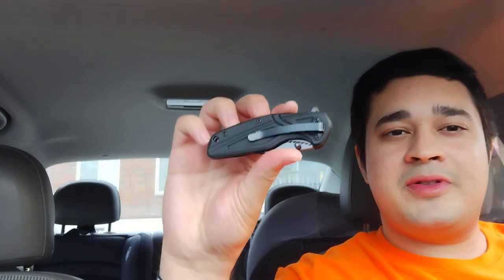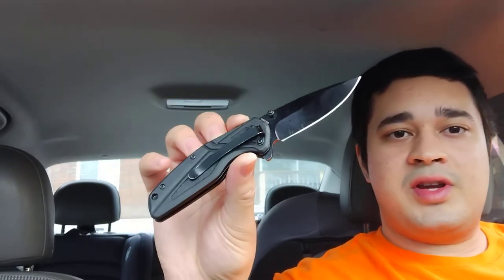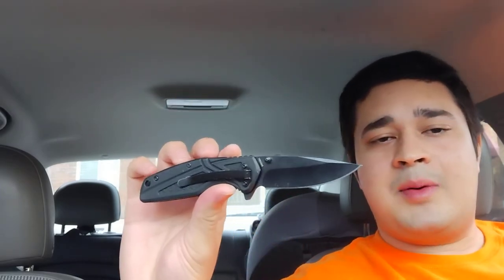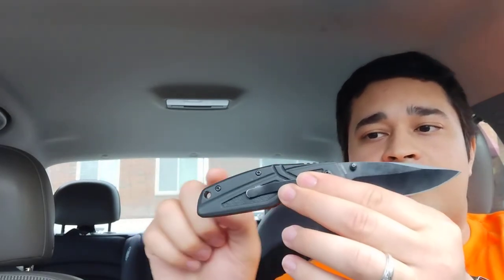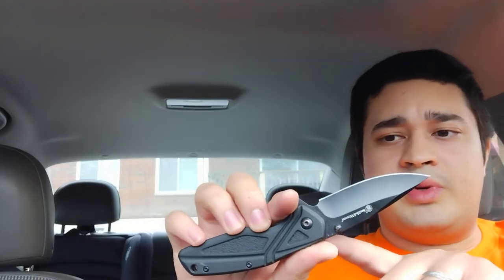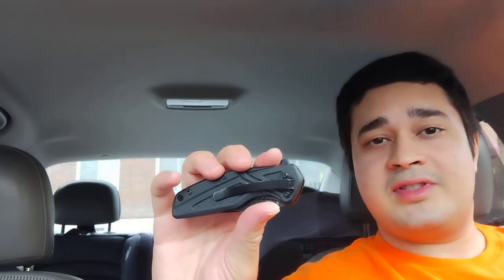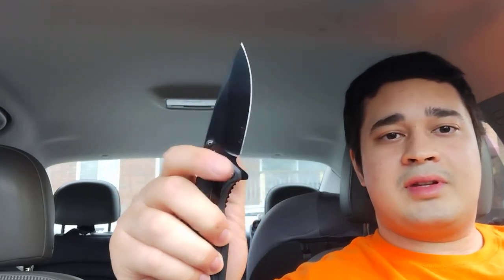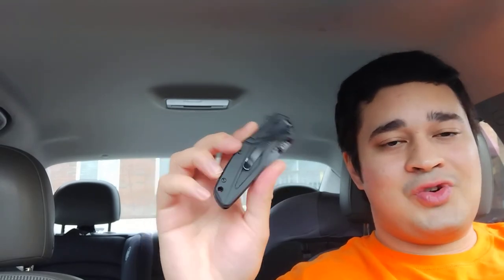SW 1101 Knife Review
Smith and Wesson 1101 pocket knife